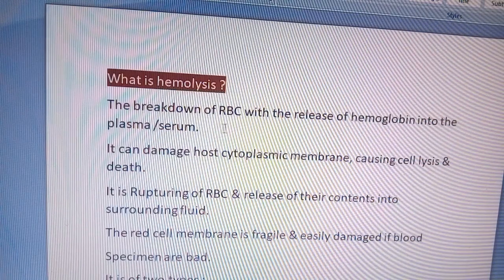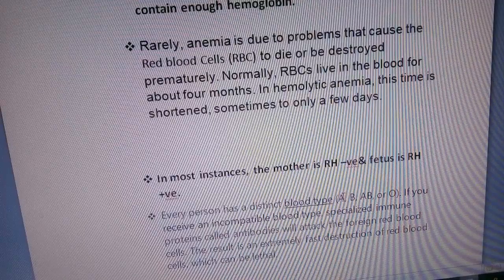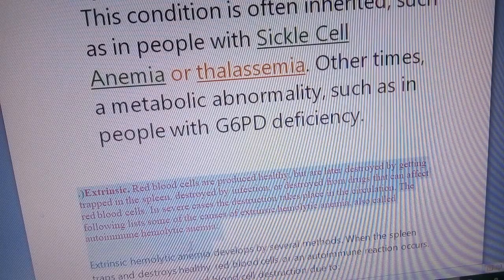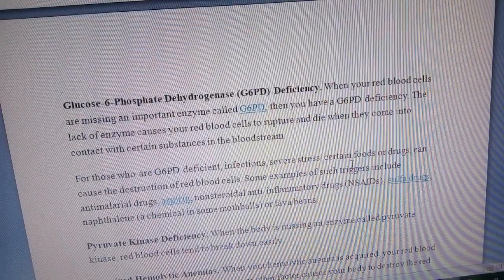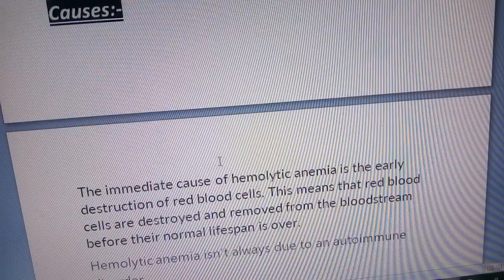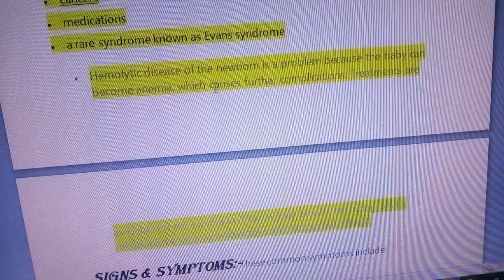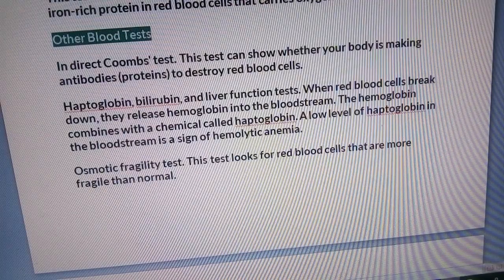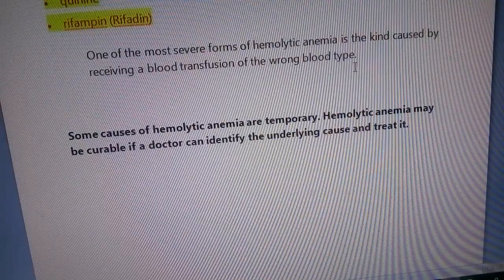HEMOLYTIC ANEMIA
Here I describe what is hemolytic anemia